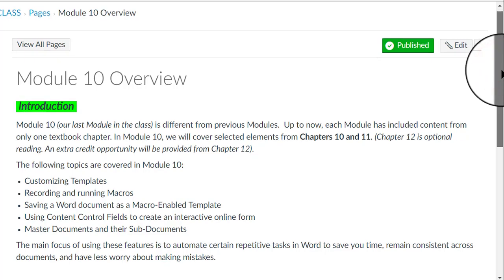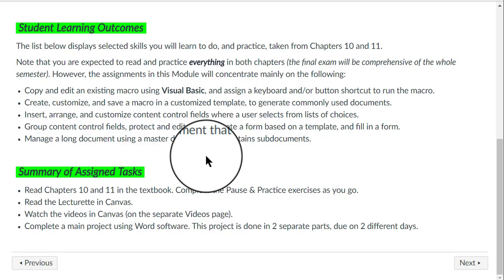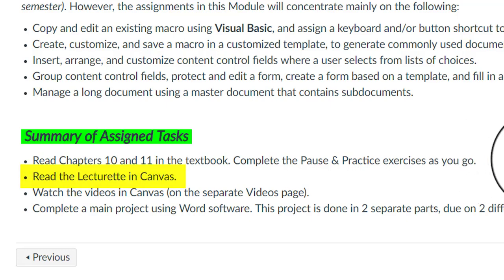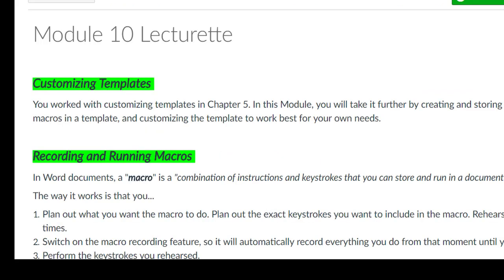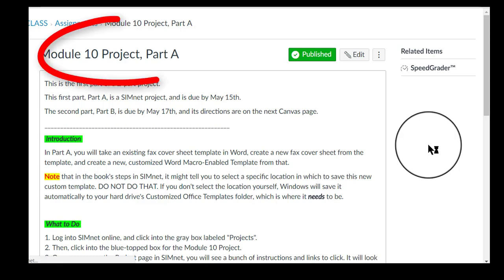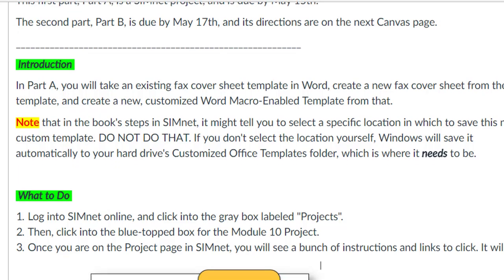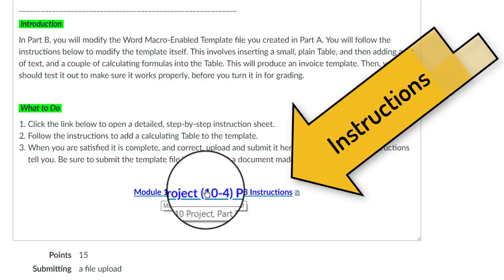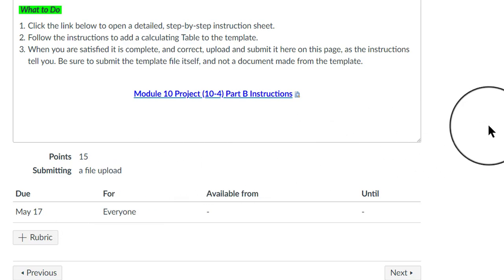How to Start Module 10 - Word Class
This video demonstrates how to approach and complete Module 10 for this online course, offered by MiraCosta College.